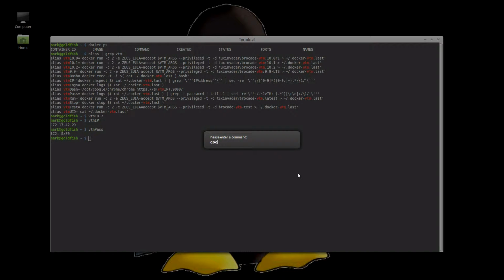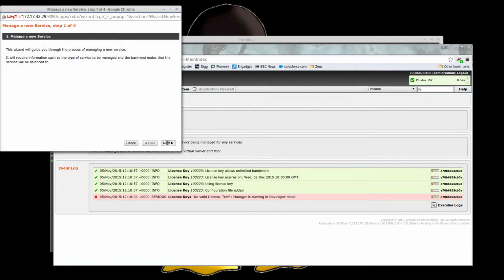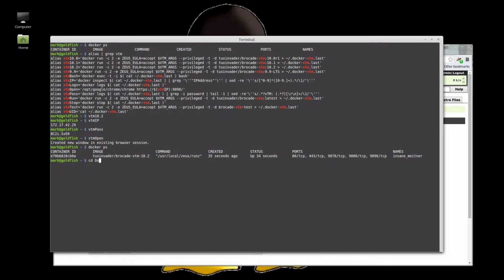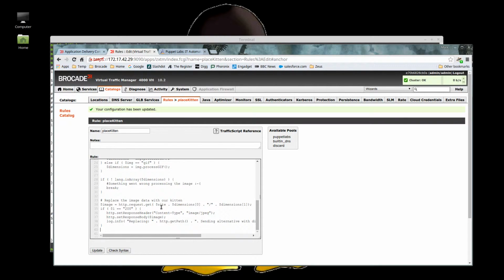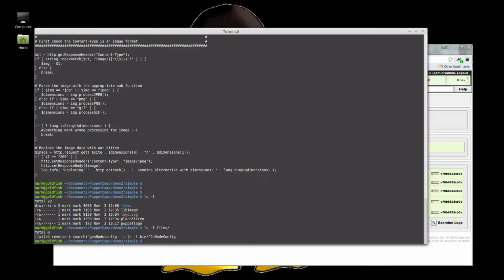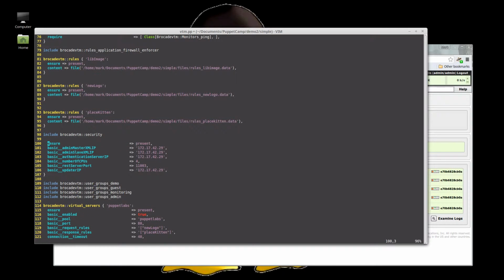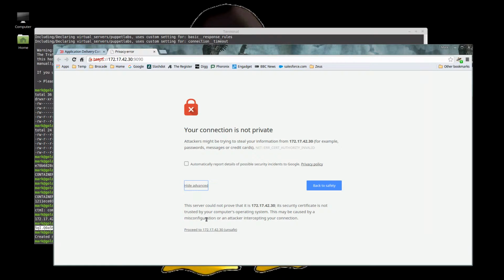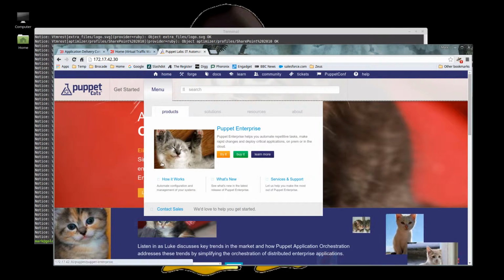Puppet Brocade vTM Module - Demo2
Puppet Camp Fall 2015 (London, UK)

This is the second demo I did during my talk at Puppet Camp Fall.

Demonstrates generating node configuration, and applying node manifests to Brocade vTM.